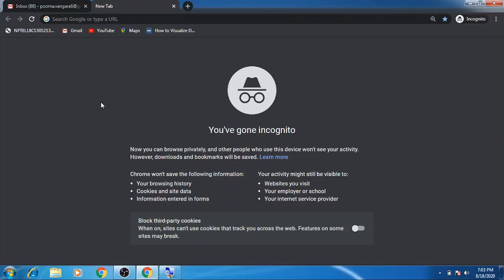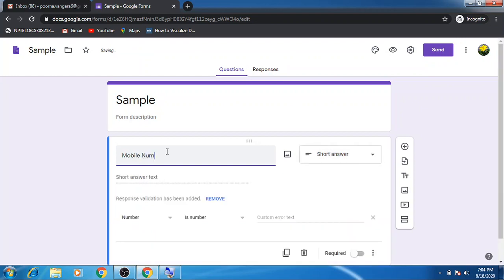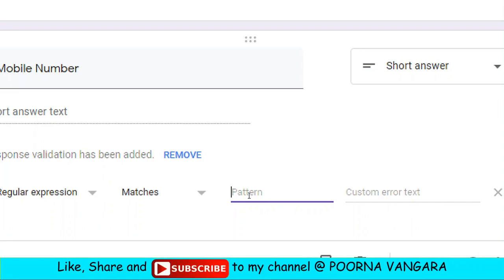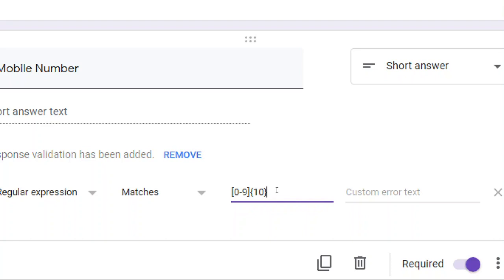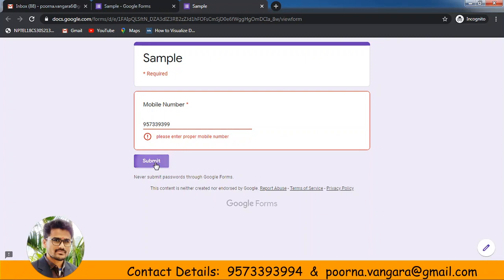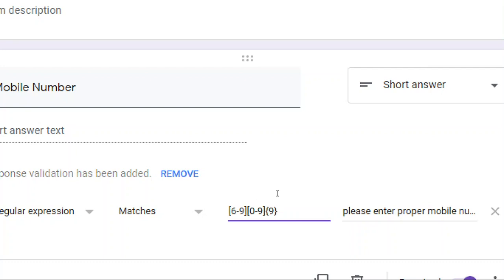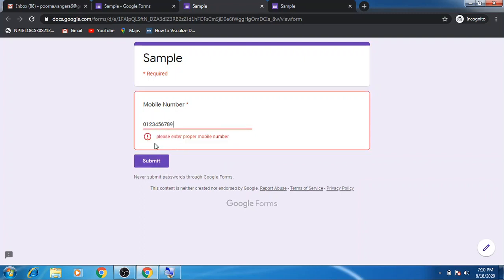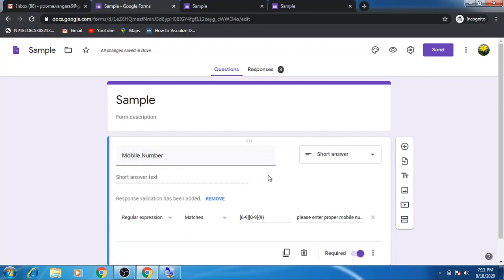Mobile Number Validation in Google Forms | Response Validation using Regular Expression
In this video, I have explained how we can validate the entered mobile number in the google form with the help of regular expression.